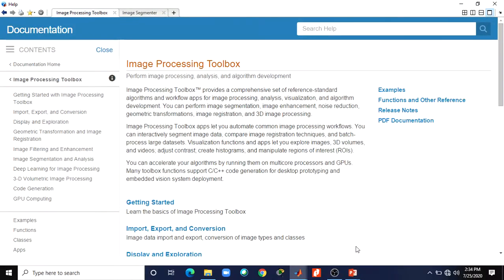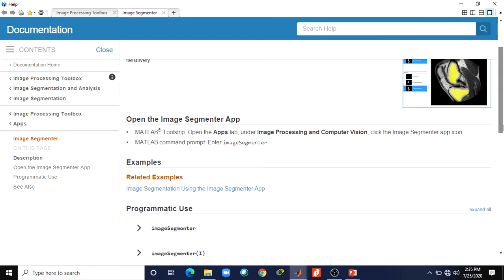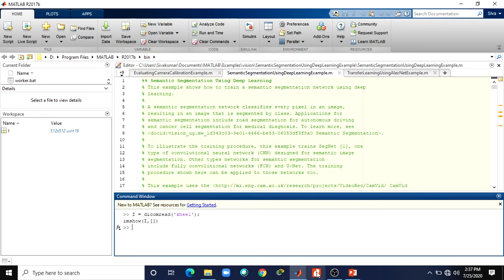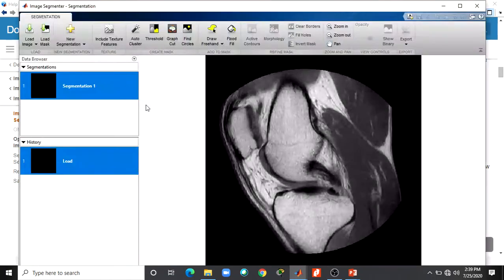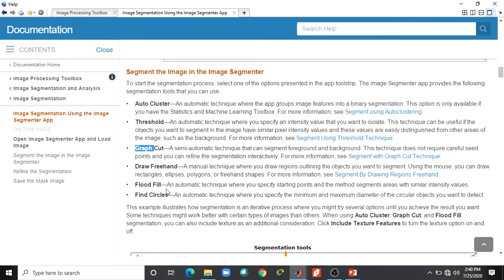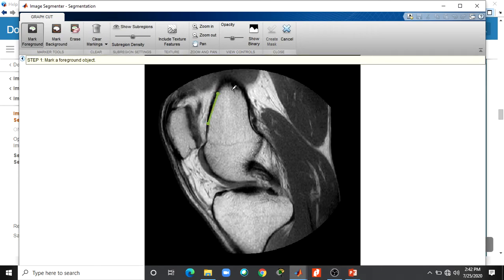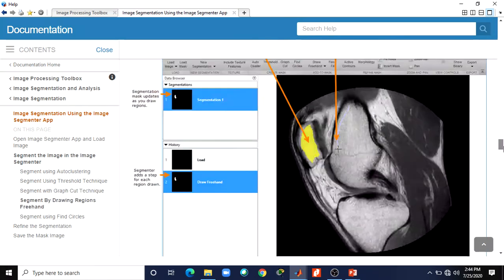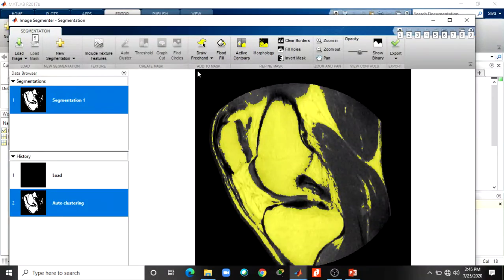Image Segmentation | Matlab based Approach_Using the Image Segmenter App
free matlab microgrid tutorial electricvehicle predictions project The Image Segmenter app offers several segmentation methods, including, various thresholding options, flood-fill, graph cut, and the active contours algorithm.

Image segmentation is the process of partitioning an image into parts or regions.

This division into parts is often based on the characteristics of the pixels in the image. For example, one way to find regions in an image is to look for abrupt discontinuities in pixel values, which typically indicate edges. These edges can define regions.

This example shows how to use the Image Segmenter app to segment an image.

Image analysis is the process of extracting meaningful information from images such as finding shapes, counting objects, identifying colors, or measuring object properties.

The toolbox provides a comprehensive suite of reference-standard algorithms and visualization functions for image analysis tasks such as statistical analysis and property measurement.

Cisco Packet Tracer Software based Videos
3) Simulation of Smart Home Network using IoT devices. Simulation of Smart Home Network using IoT devices.
4) AI enabled IoT based Smart Home and Smart Health care monitoring system Using Cisco Packet Tracer

Modeling & Analysis of Artificial Neural Network & Fuzzy Logic Systems
Using Matlab